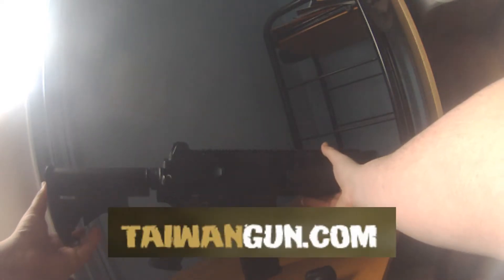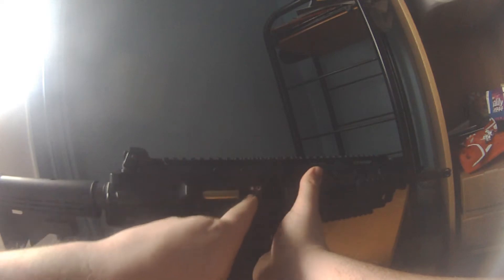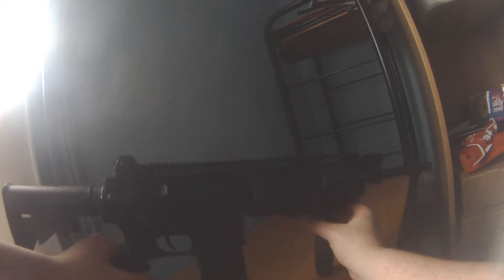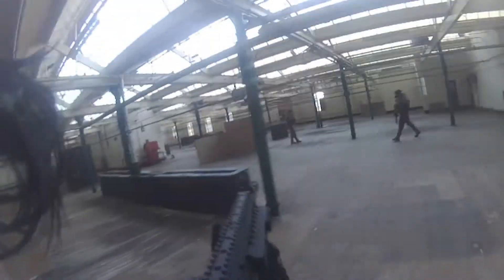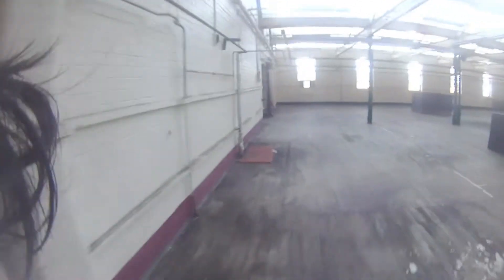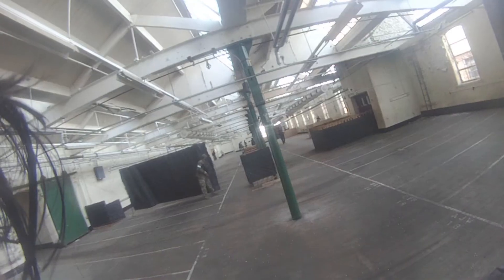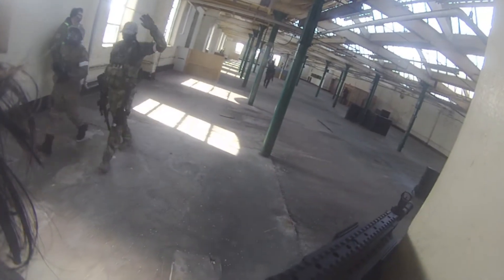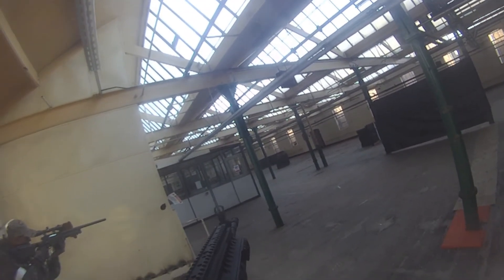Airsoft BOYI M4 BI-3381M Review and Gameplay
review of the BI-3381M BOYI DBoyz M4